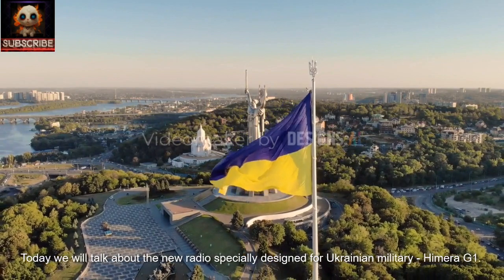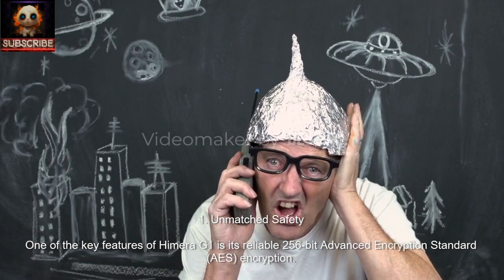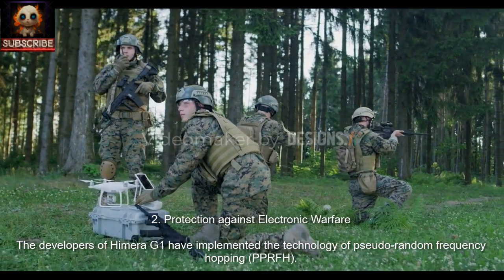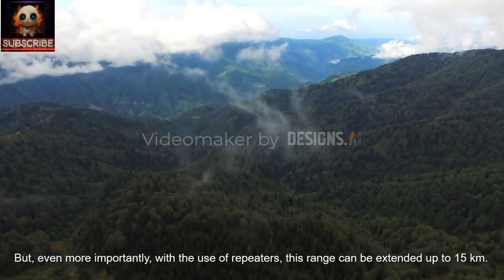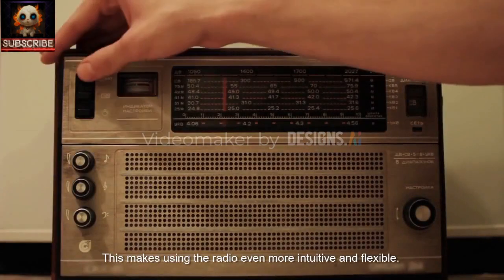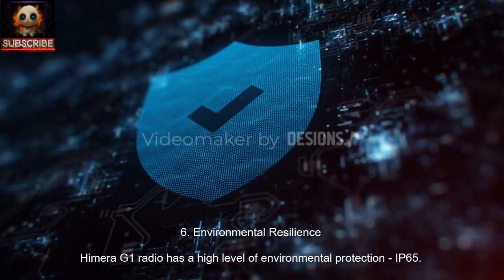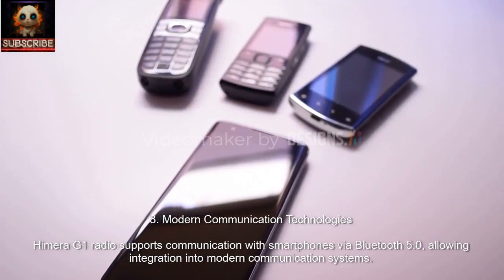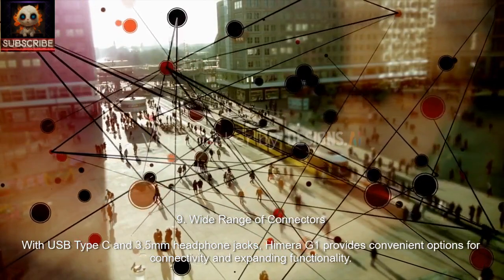New Ukrainian Radio Himera G1: Unmatched Safety and Functionality for Military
In today's video, we're diving into the groundbreaking world of military communication with the new Ukrainian radio - Himera G1. This digital radio is purpose-built for the Ukrainian armed forces and sets a new standard for communication security on the battlefield.

🔒 Unmatched Safety:
Discover how Himera G1 ensures your communications remain secure with its rock-solid 256-bit Advanced Encryption Standard (AES) encryption. Your data is shielded from unauthorized access, providing peace of mind in high-stakes situations.

🛡️ Protection against Electronic Warfare:
Learn about the innovative pseudo-random frequency hopping technology that makes Himera G1 virtually immune to detection and jamming by electronic warfare systems.

📡 Extended Range:
Explore how Himera G1 enables reliable communication at distances of up to 0.5 km in urban settings and up to 2 km in the field. With repeaters, this range can be extended to an impressive 15 km.

📱 Easy Smartphone Control:
See how Himera G1 enhances user convenience with its mobile app, allowing you to adjust communication parameters using your Android smartphone.

🔋 Long Battery Life:
Find out how Himera G1's remarkable 4-day battery life in a 10/90 mode ensures continuous operation during critical missions.

🌦️ Environmental Resilience:
Learn about the IP65 environmental protection, making Himera G1 rugged and dependable in harsh conditions.

🌐 GPS Beacon for Easy Navigation:
Discover how the built-in GPS beacon aids in locating and evacuating troops swiftly on the battlefield.

📶 Modern Communication Technologies:
Explore how Himera G1 seamlessly integrates with smartphones via Bluetooth 5.0, keeping you connected in the digital age.

🔌 Wide Range of Connectors:
See the versatile connectivity options with USB Type C and 3.5mm headphone jacks, allowing for expanded functionality.

Himera G1 is a game-changer in military communication, designed to be a steadfast ally in the most challenging situations. Join us in applauding the dedication and innovation of Ukrainian engineers who have created this cutting-edge tactical communication solution.